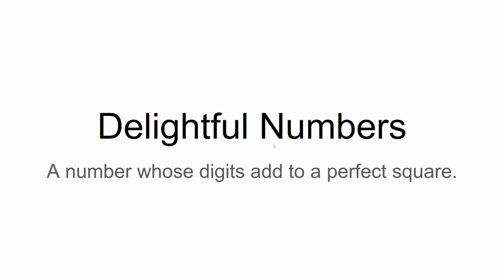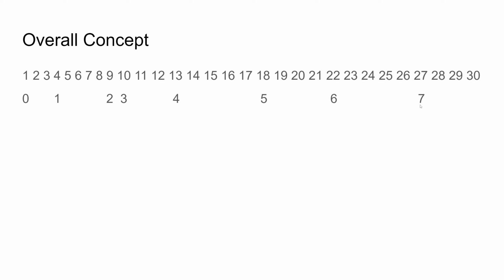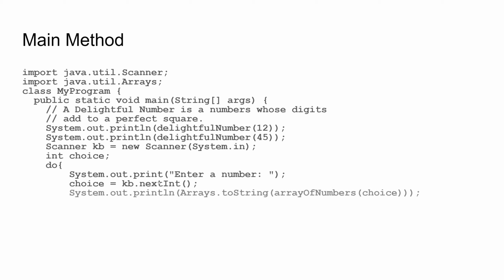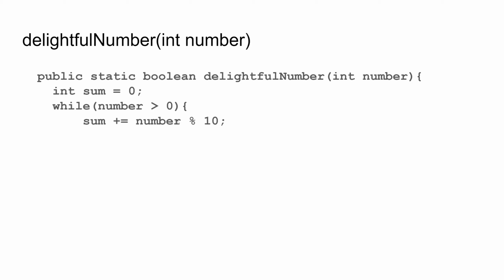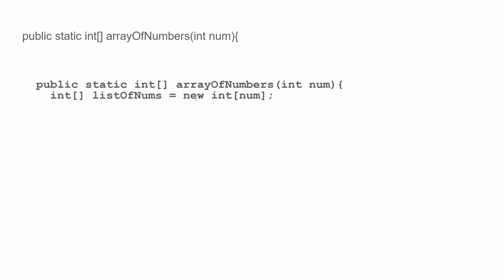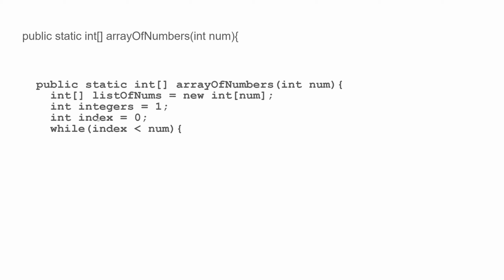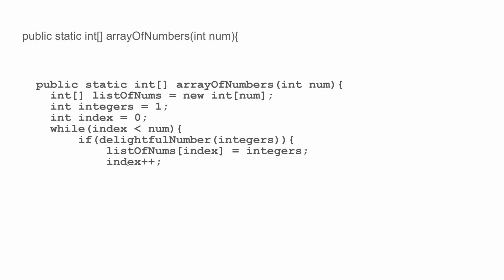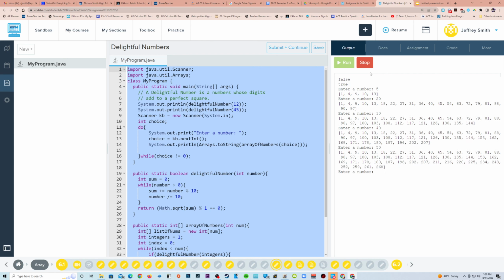AP Computer Science - Delightful Number